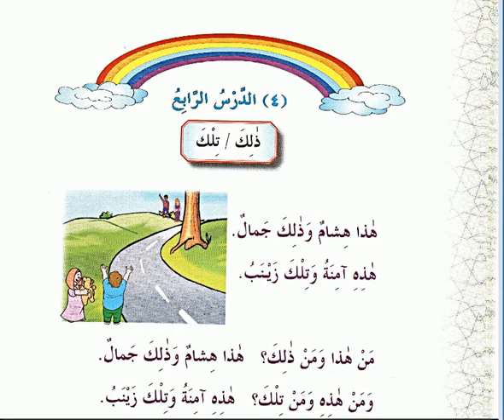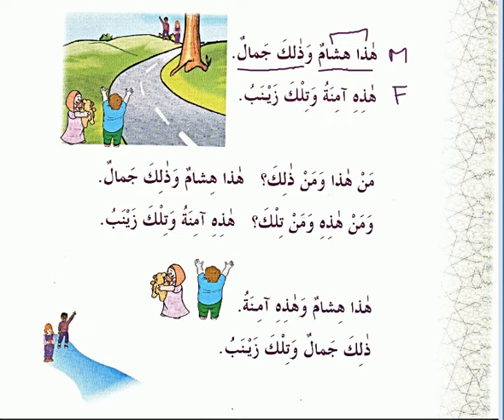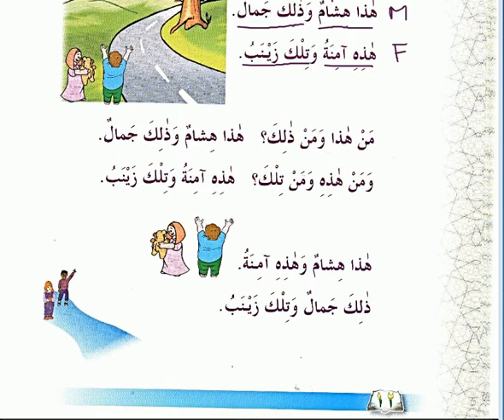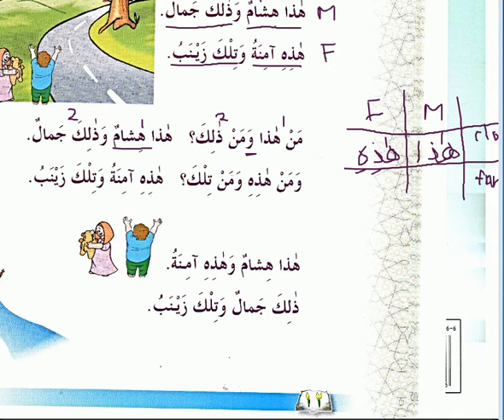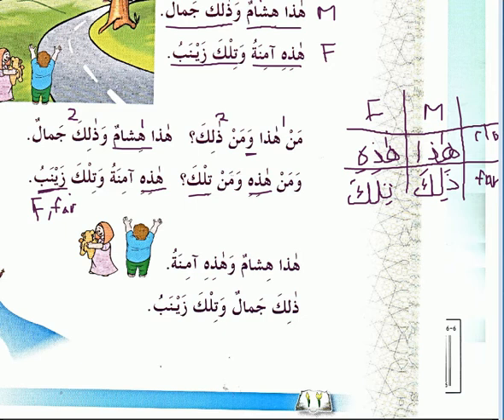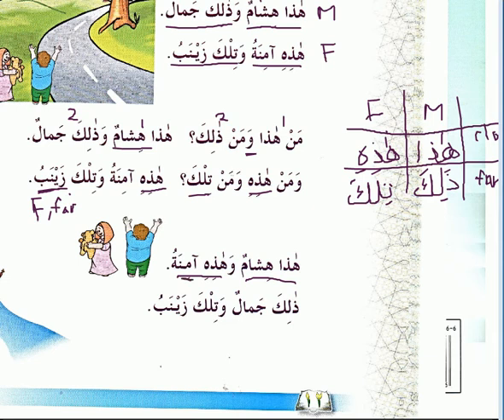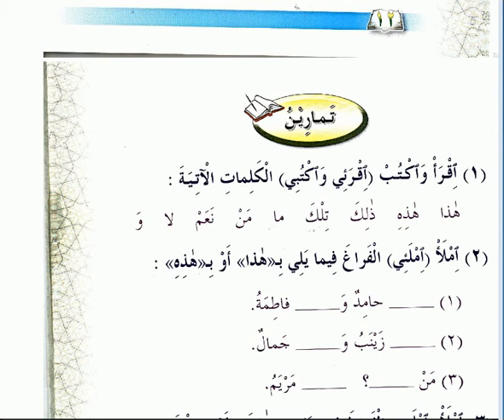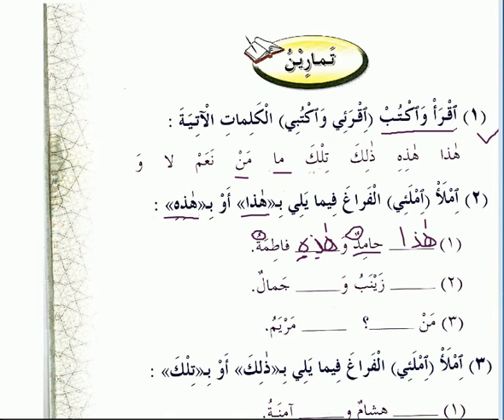Lughat Ul Quran Arabic Language Kids Class No 9